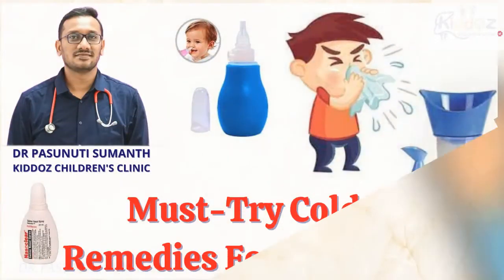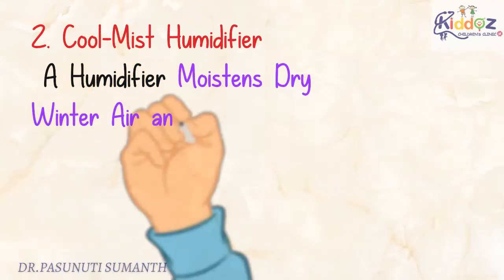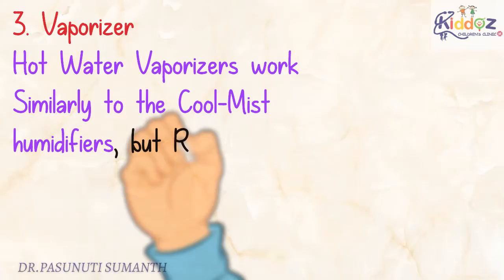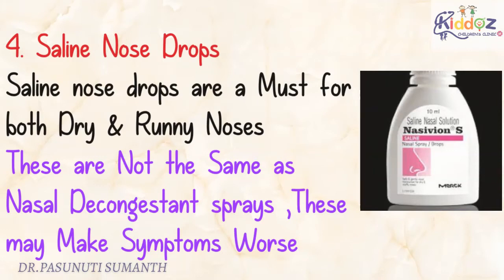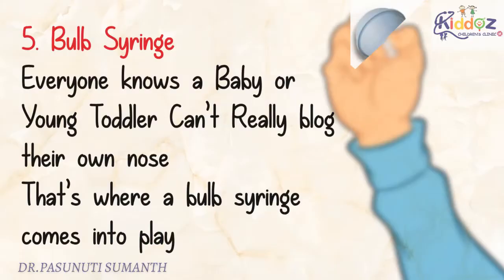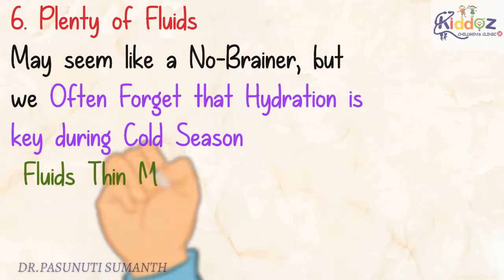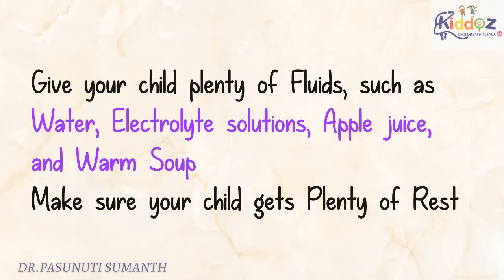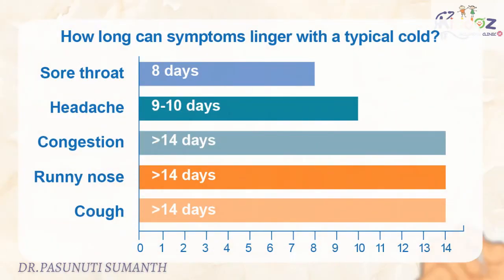Home Remedies for Cold in Children -Dr Pasunuti Sumanth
Hii Everyone This Is Dr Pasunuti Sumanth Consultant Paediatrician @ kiddoz Children's Clinic in Hanamkonda

Is your child suffering from the cold and flu?
This video shows you how to ease your child's cold and flu with simple home remedies.

Cold and Flu is very common among infants and young children, mainly due to their weak immune systems.
Children pick up various infections through an infected person or contaminated air or surfaces.

Children under the age of 6 should not be given over the counter cold and flu medications, as there is a risk of potential side-effects. Hence it is best to stick to the natural methods. Home treatments will ease their symptoms and strengthen their immune systems.

If Any Further Queries Please Do Ask In Comments section

🌸🌸🤗🤗 Iam now available for online consultation.🤗🤗🌸🌸

 To consult on app, Download Lybrate mobile app and enter PSEB5B as doctor code.